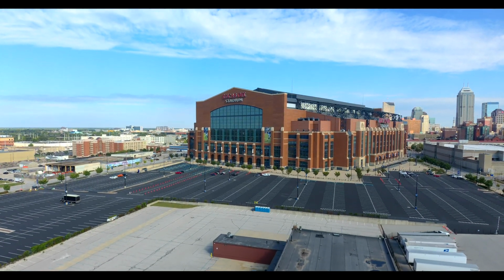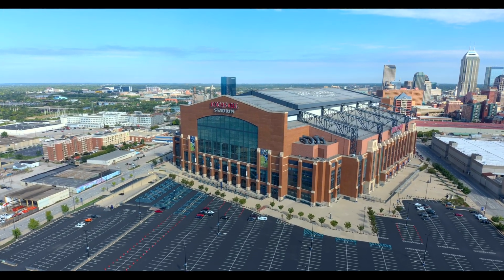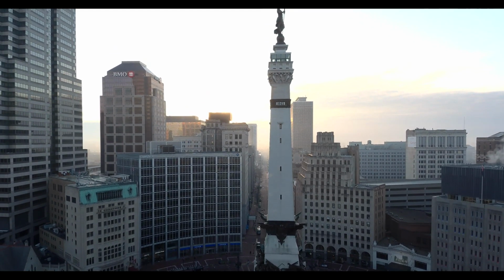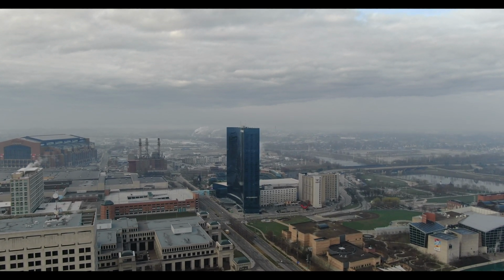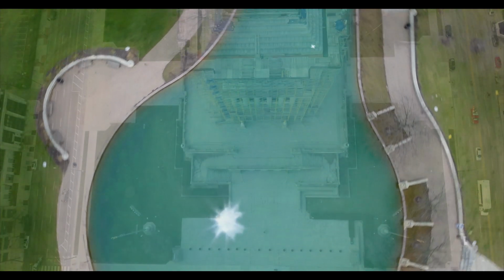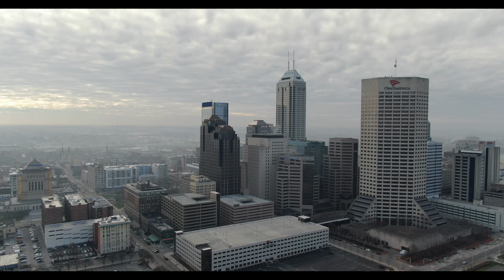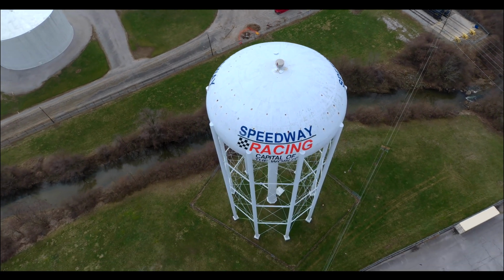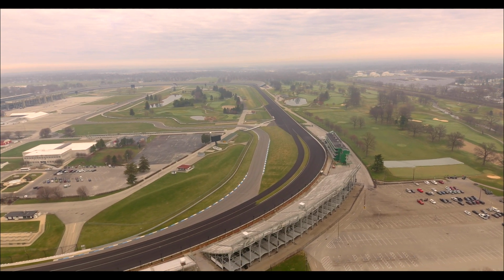FLYING INDIANAPOLIS, INDIANA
Fly with Center Focus Aerial Imaging as we visit Indianapolis, Indiana. We fly through Indy highlighting beautiful architecture, monuments, and marvels that make this city so unique. All video footage captured with Autel EVO, DJI Mavic Pro, and DJI Mavic Pro 2.